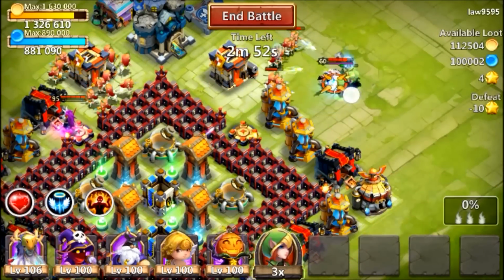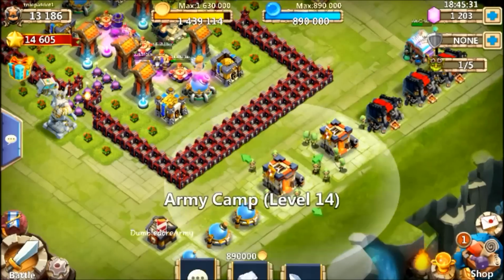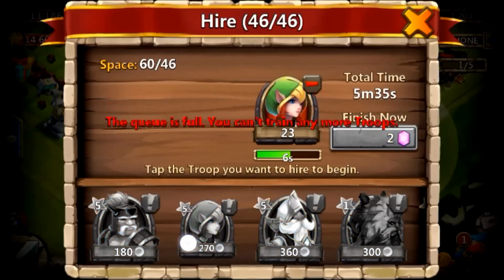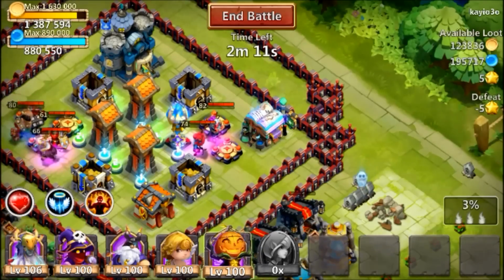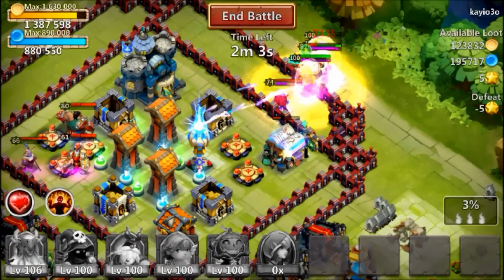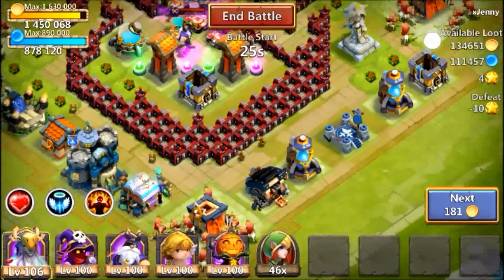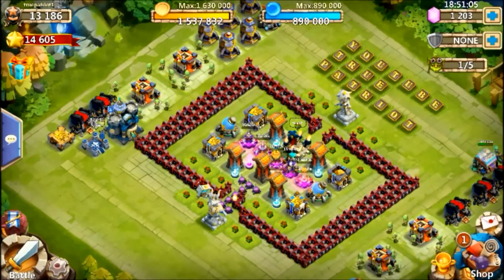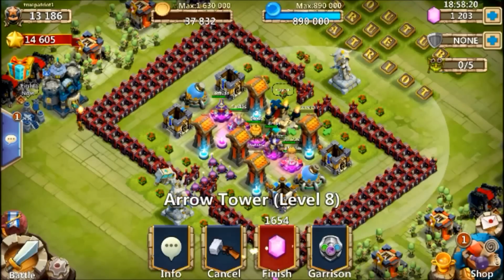Raiding for 1.2m gold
Here I show how to quickly raid for gold and mana easily!